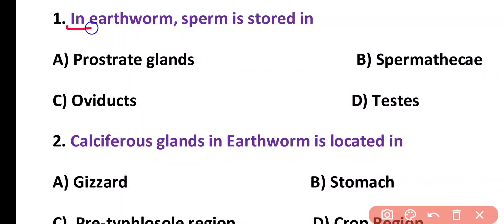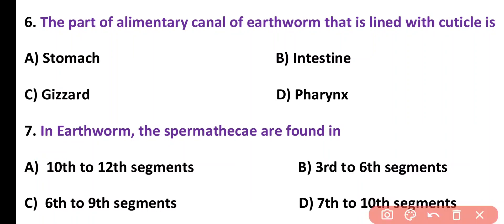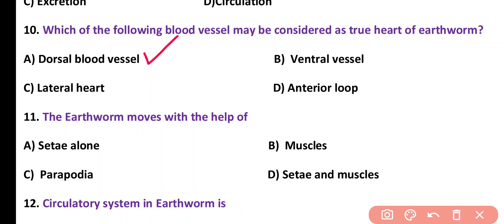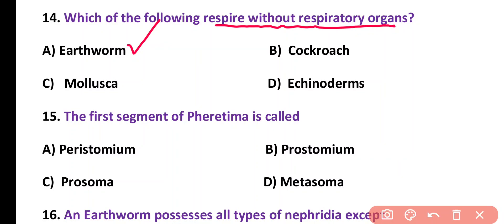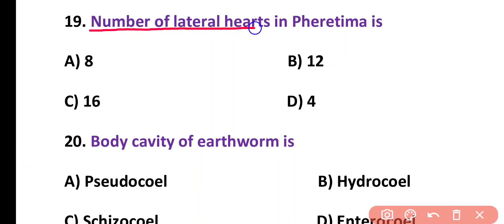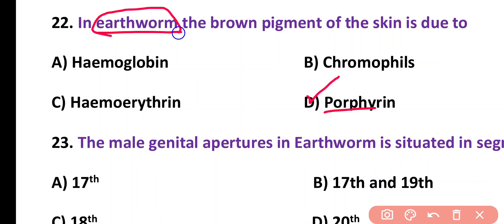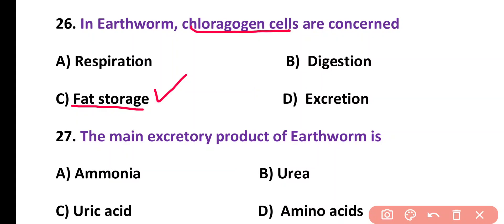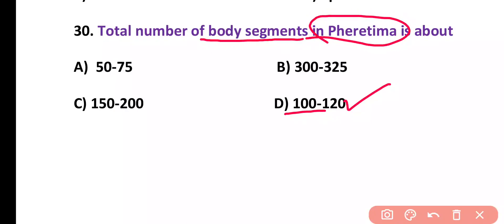CEE EXAM 2023 || ENTRANCE BIOLOGY || EARTHWORM || PRACTICE SET || MBBS, BSc Nursing, BDS, BPT, BASLP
In this Video We will discuss 30 Important Questions of Zoology about earthworm for Entrance Exam of Nepal CEE 2023.This video is Very Useful for Preparation of MBBS, BSALP, Bsc Nursing and BPT Exams.